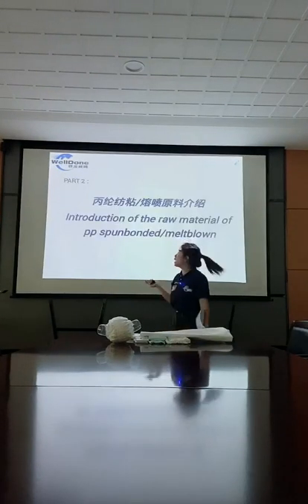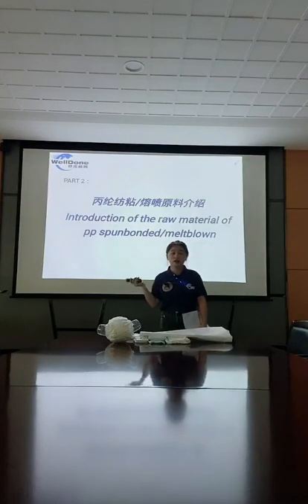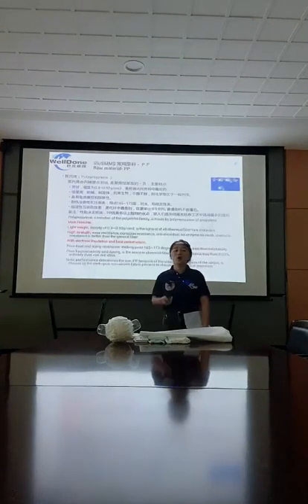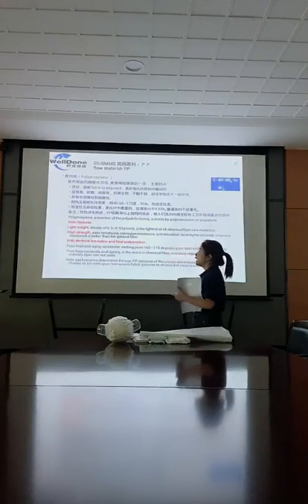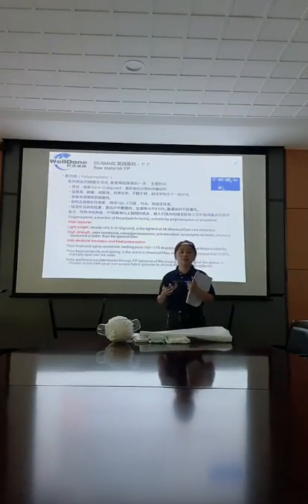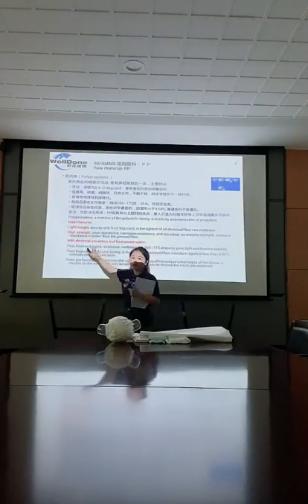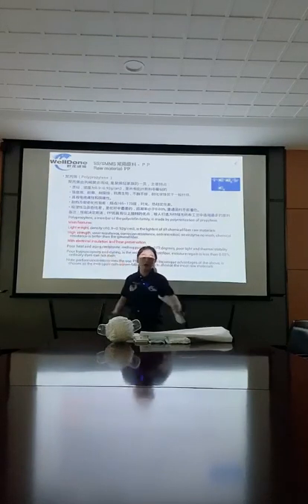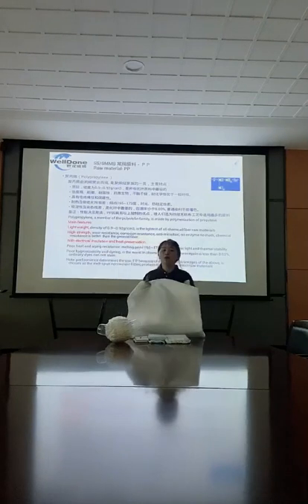FormatFactoryPart2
Hi guys, we are Welldone(China) Industry, which focused on hygiene industry for 12 years.
Please let us know if you are interested in our products.